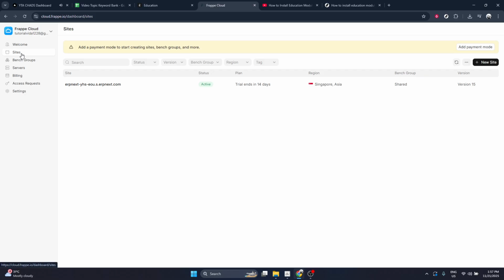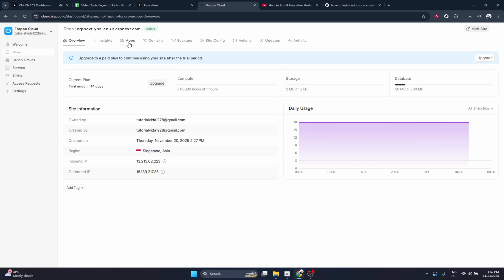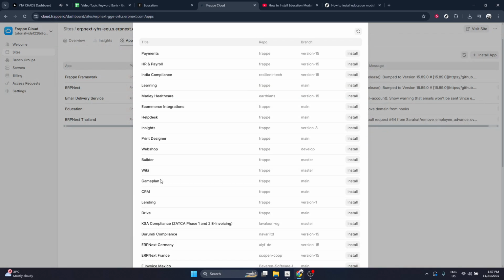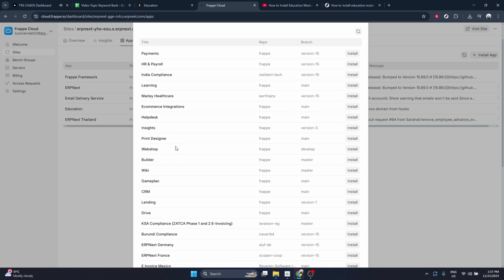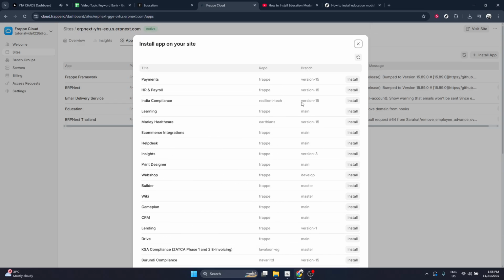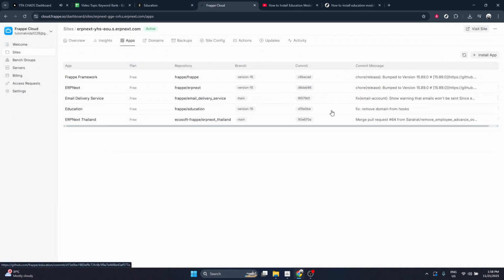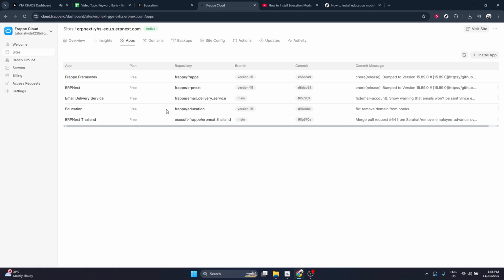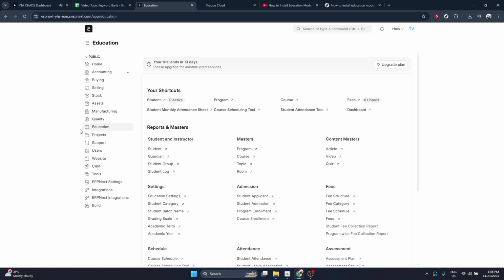How to Install Education Module in ERPNext | 2025 Guide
Today we cover how to create a new user in ERPNext, assign roles, and configure permissions so your team can collaborate smoothly inside the system.